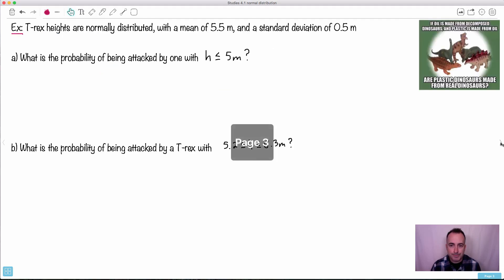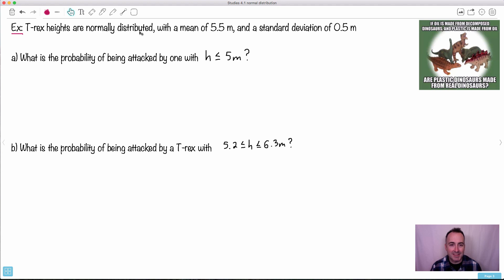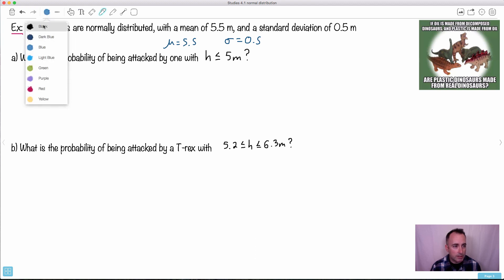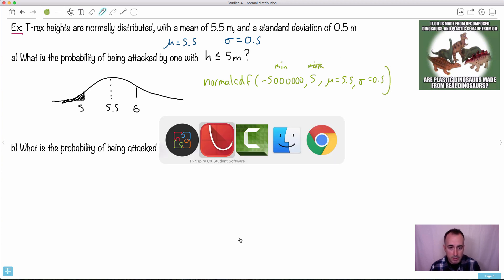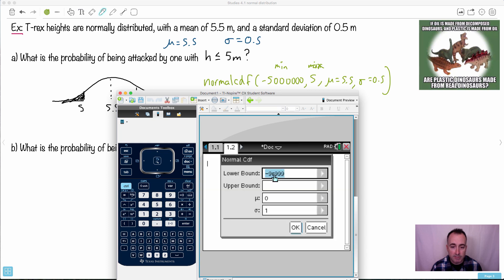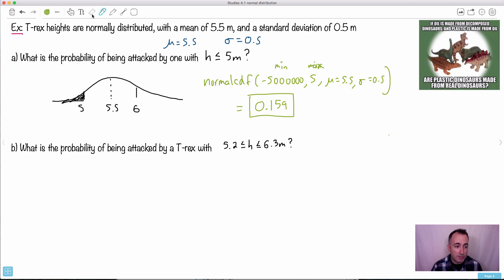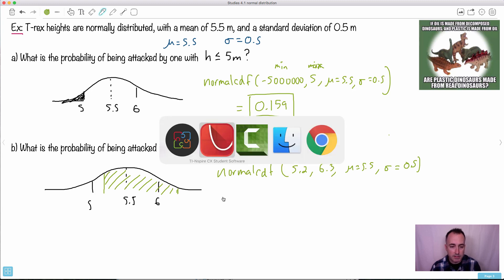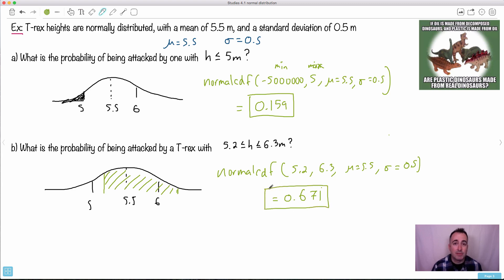Normal Distribution (2/2) - Statistical Applications [IB Math Studies Revision Course]